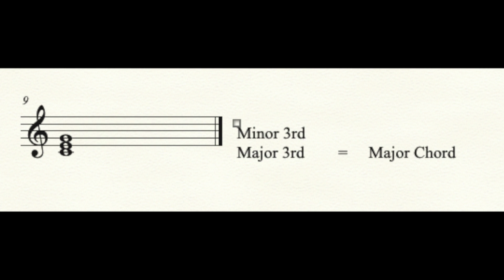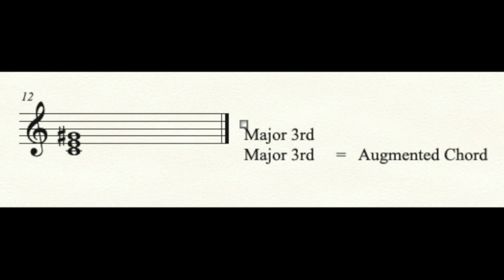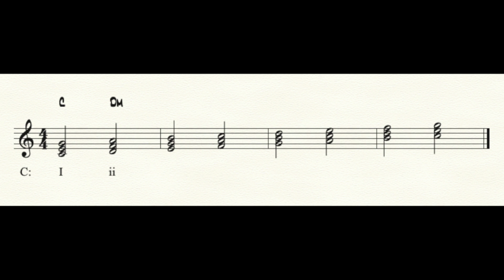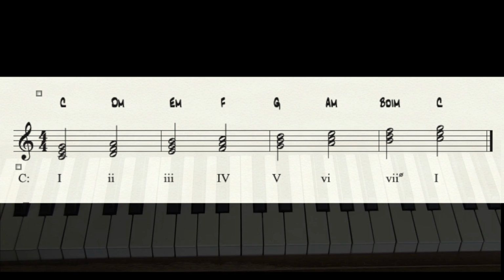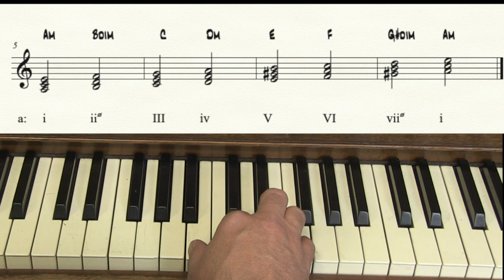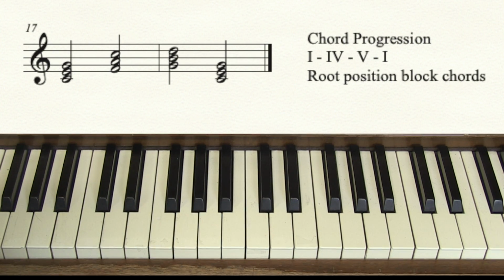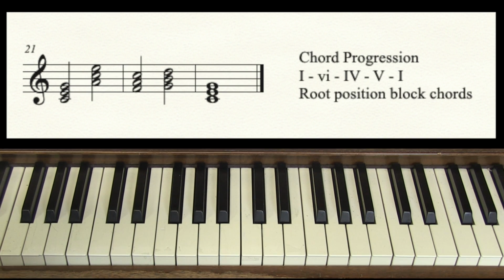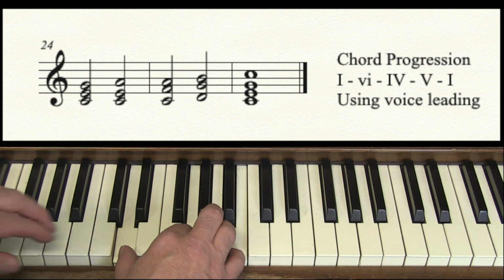Music Theory Lesson 6 1 Chords #1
This video is the next lesson in a series of lessons from Mr. Rowley's Virtual Music Classroom on Music Theory. This lesson builds on the knowledge gained from previous lessons. The topic taught in this lesson is simple chords (triads) built on the degrees of the major and minor scales. In this lesson the learner has the opportunity to learn how chords (triads) are built, about the qualities of chords, simple chord progressions, and a simple example of arpeggios. This lesson has important concepts that will correspond to lessons in the Songwriting series and the Composition series. Enjoy!